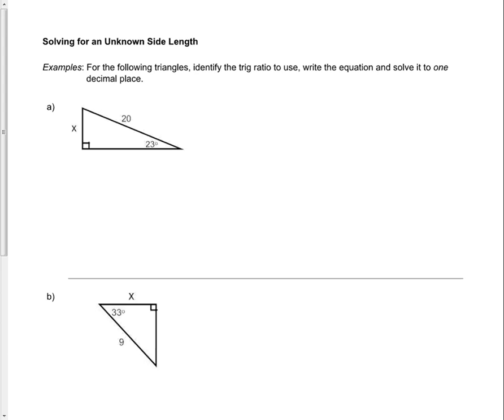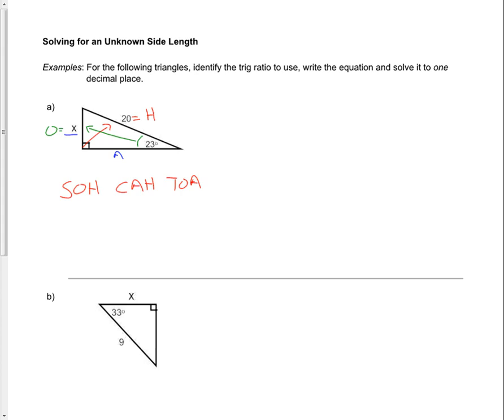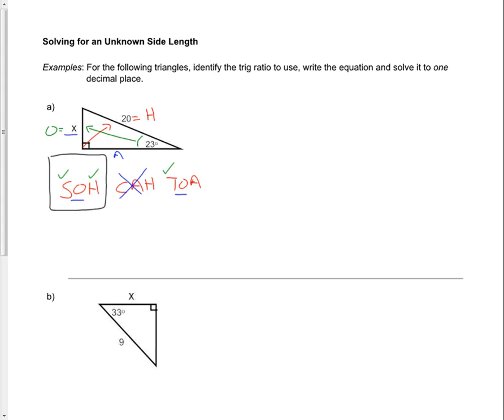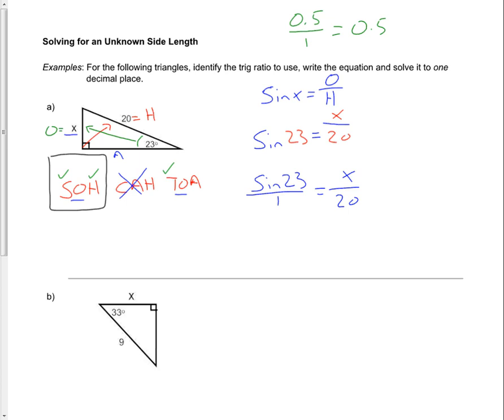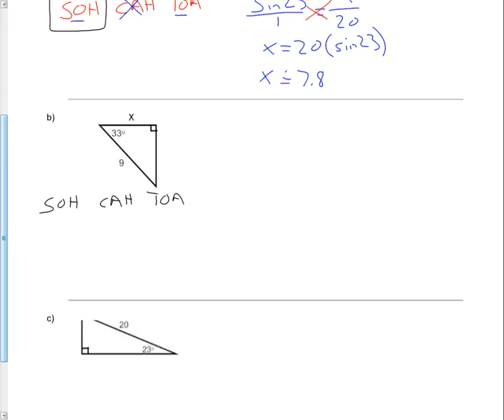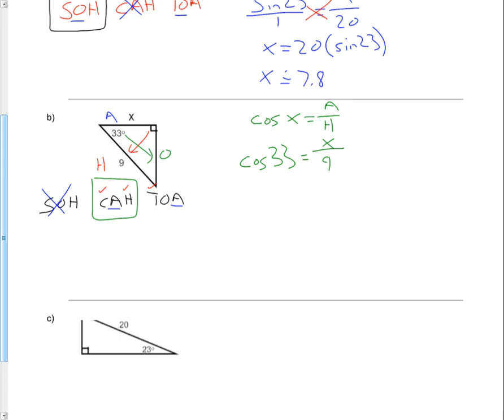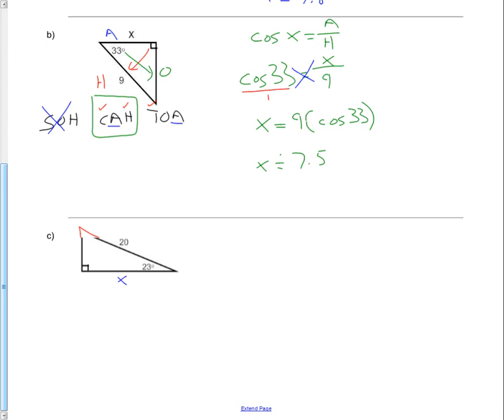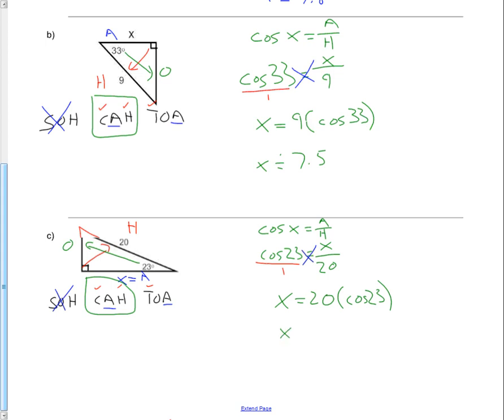U1aL2 P4 Solving for an unknown side length